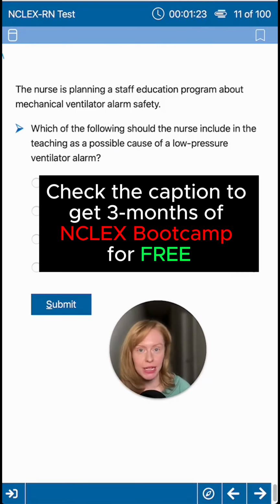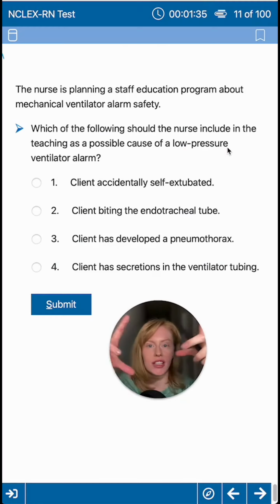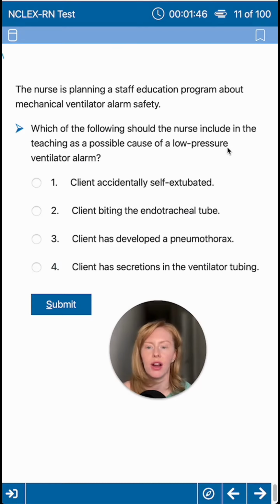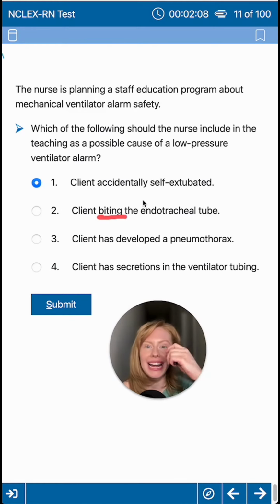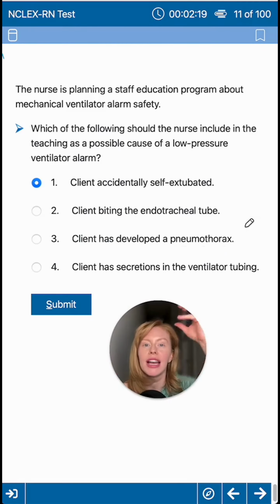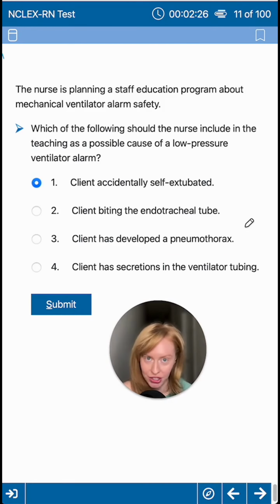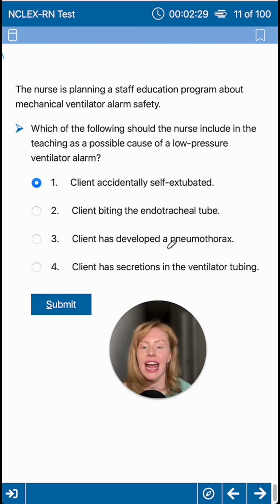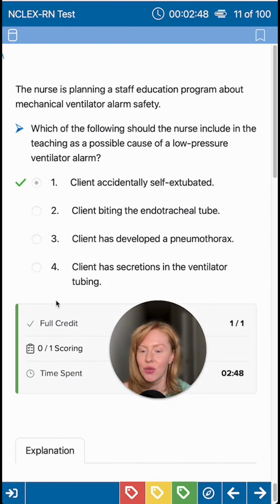Real NCLEX Question